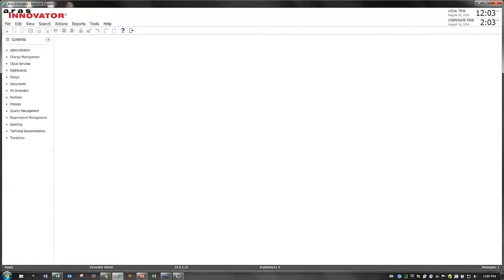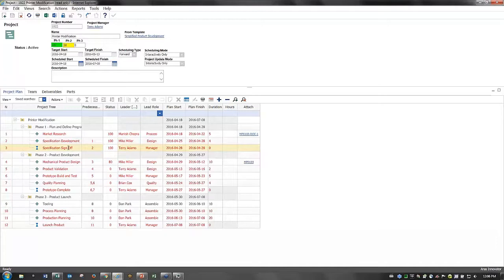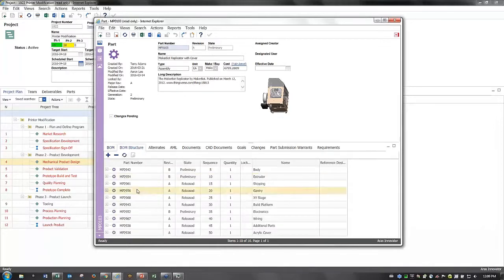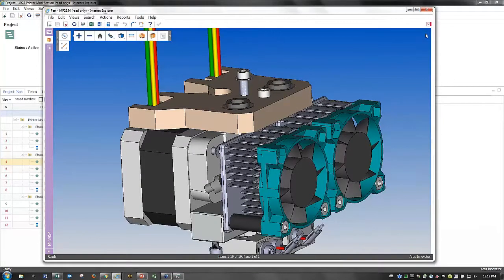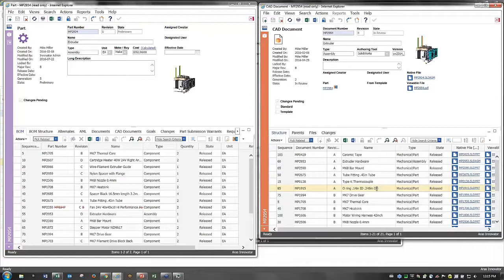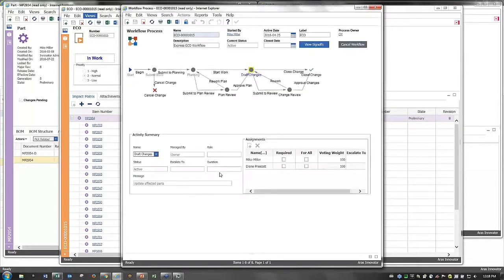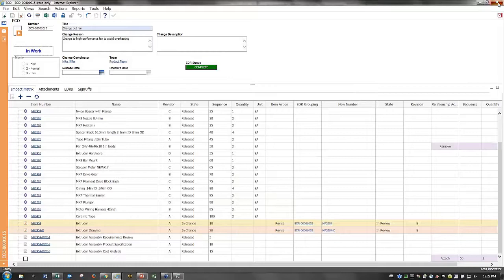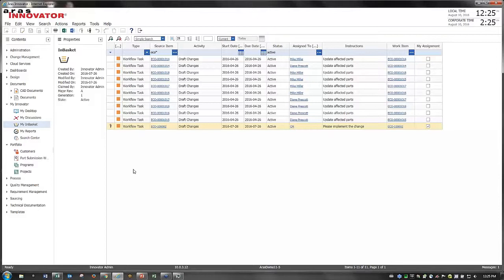Aras PLM for SOLIDWORKS